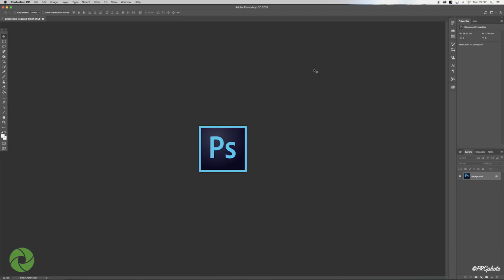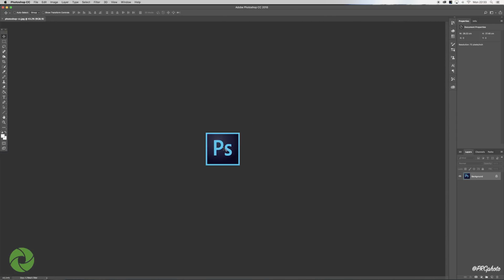Zoom Smarter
In this "how to" guide you'll discover how to speed up your editing process with a smarter way to zoom using Adobe Photoshop 2018CC.

STEP-BY-STEP

1. Select Preferences.
2. Tools.
3. Tick the "zoom with scroll wheel" box to enable it.  Then hit OK.